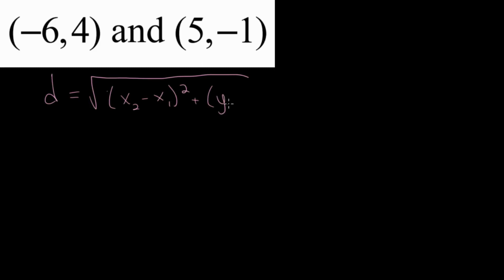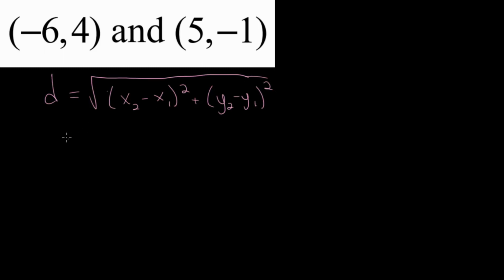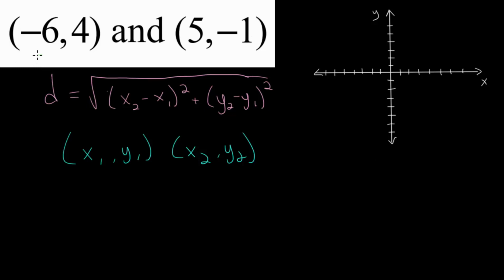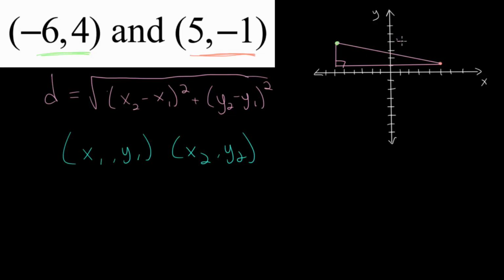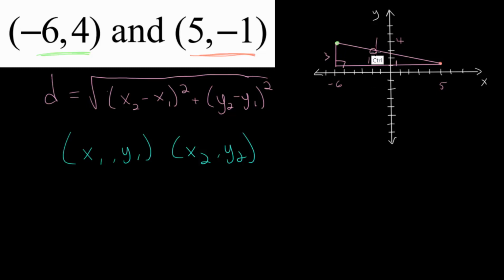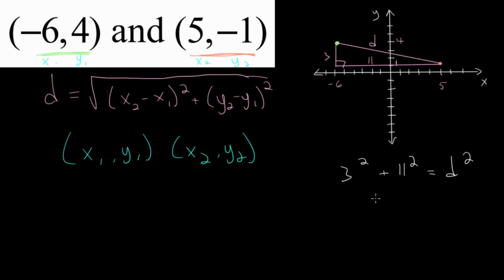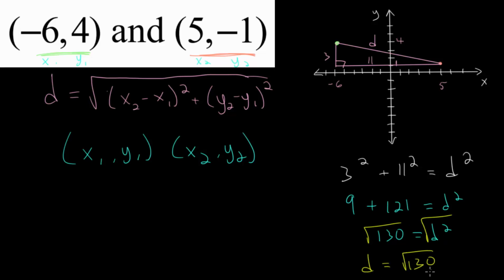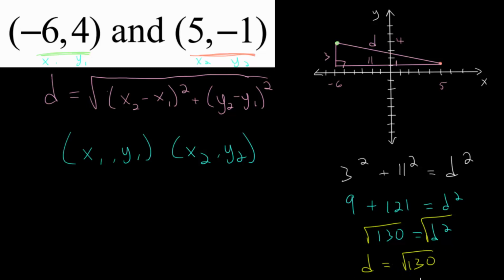Math Question of the Day: Wednesday April 26th, 2023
Monday: PreAlgebra
Tuesday: Algebra 1
Wednesday: Geometry
Thursday: Algebra 2
Friday: PreCalculus
Saturday: Basic Calculus
Sunday: Advanced Calculus

This problem focuses on finding the distance between two given points.

For more information about this topic, see the following Select Geometry and scroll down to Unit 5: Analytic Geometry.

EulersAcademy.org